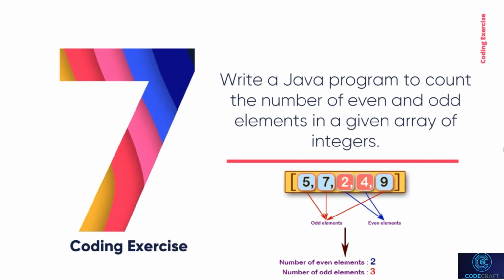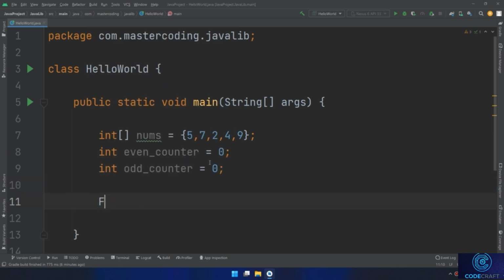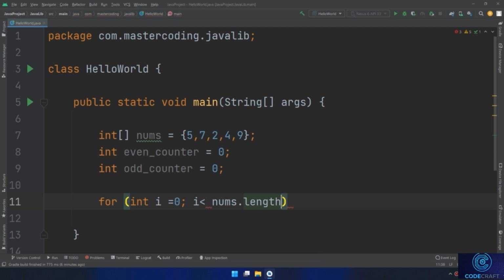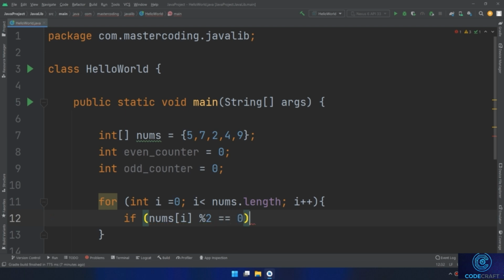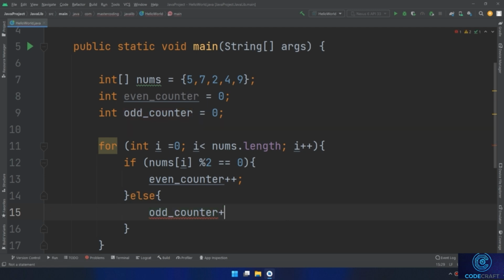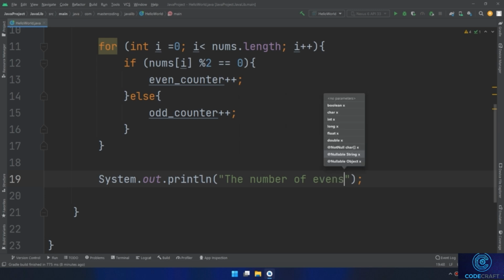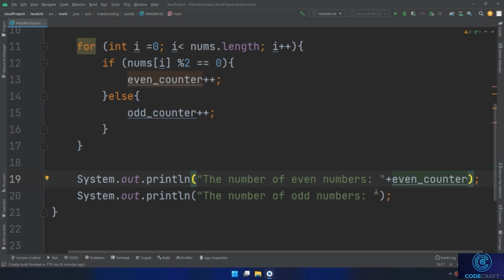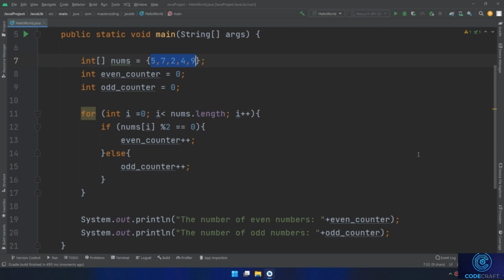(58) Android Course Exercise 7 | Java Practice for Beginners | CodeCraft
In this video from The Complete Android Development Course, you will work on Exercise 7, designed to help you advance your Java programming and problem-solving skills through real coding practice.

This exercise will help you strengthen your understanding and improve your ability to write efficient, logical, and scalable code for Android development.

📚 In this tutorial you will learn:

Solving Java practice problems step by step
Applying concepts in real-world scenarios
Writing optimized and clean code
Enhancing logical and analytical thinking

This tutorial is perfect for beginners who want practical experience in Java and Android development.

By the end of this video, you will feel more confident solving coding challenges independently.

💻 This course is ideal for:

Students practicing Android development
Developers improving coding skills

Android Development
Java Programming
Flutter Development
Firebase
Graphic Design
Video Editing